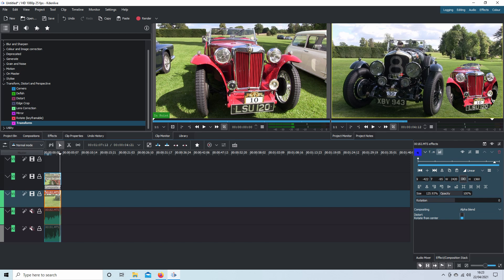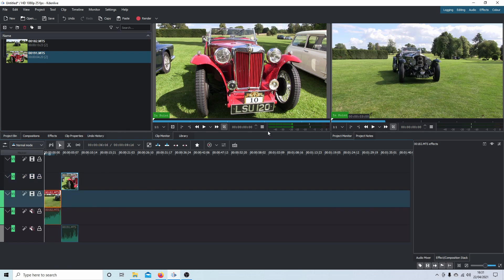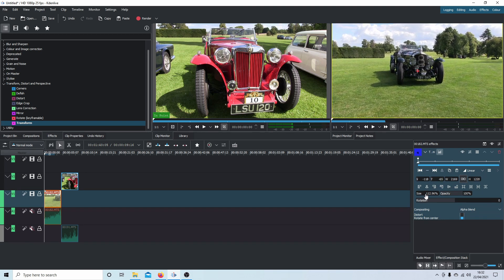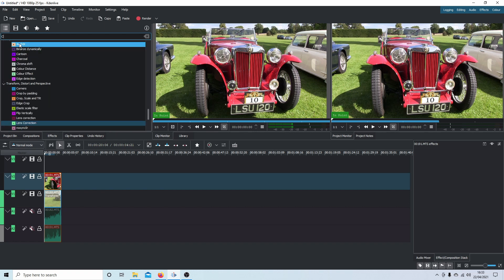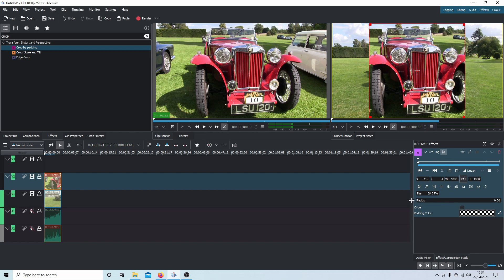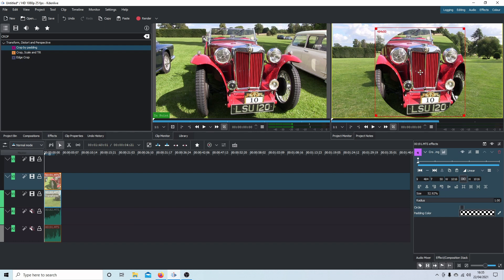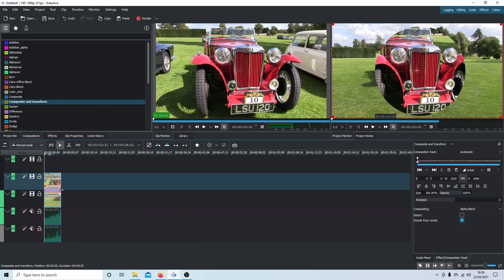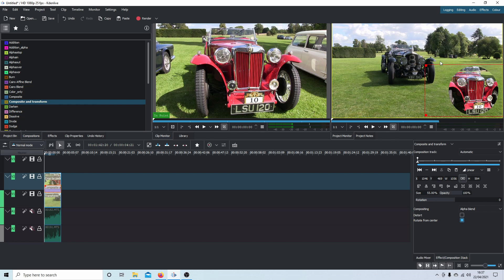Kdenlive For Windows: How To Create A Circular Crop Over A Video Clip. Dimension & Position.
How To Create Round Crops Resize And Scale Video Clips Over Other Videos. Charge Video Dimensions & Position. Video in video.

Kdenlive For Windows: Install And Quick And Easy Video Editing.

Kdenlive makes use of MLT, Frei0r effects, SoX and LADSPA libraries. Kdenlive supports all of the formats supported by FFmpeg or libav (such as QuickTime, AVI, WMV, MPEG, and Flash Video, among others), and also supports 4:3 and 16:9 aspect ratios for both PAL, NTSC and various HD standards, including HDV and AVCHD. Video can also be exported to DV devices, or written to a DVD with chapters and a simple menu. Kdenlive has multi-track editing with a timeline and supports an unlimited number of video and audio tracks. Tools to create, move, crop and delete video clips, audio clips, text clips and image clips. Configurable keyboard shortcuts and interface layouts. A wide range of effects and transitions. Audio effects include normalization, phase and pitch shifting, limiting, volume adjustment, reverb and equalization filters as well as others. Video effects include options for masking, blue-screen, distortions, rotations, colour tools, blurring, obscuring and others. Ability to add custom effects and transitions. Rendering is done using a separate non-blocking process so it can be stopped, paused and restarted. Kdenlive also provides a script called the Kdenlive Builder Wizard (KBW) that compiles the latest developer version of the software and its main dependencies from source, to allow users to try to test new features and report problems on the bug tracker. Video editing is the manipulation and arrangement of video shots. Video editing is used to structure and present all video information, including films and television shows, video advertisements and video essays. Video editing has been dramatically democratized in recent years by editing software available for personal computers. Editing video can be difficult and tedious, so several technologies have been produced to aid people in this task. Pen based video editing software was developed in order to give people a more intuitive and fast way to edit video. Though once the province of expensive machines called video editors, video editing software is now available for personal computers and workstations. Video editing includes cutting segments (trimming), re-sequencing clips, and adding transitions and other Special Effects. • Linear video editing uses video tape and is edited in a very linear way. Several video clips from different tapes are recorded to one single tape in the order that they will appear. • Non-linear editing systems (NLE) allow video to be edited on computers with specialized software. This process is not destructive to the raw video footage and is done by using programs such as DaVinci Resolve, Avid Media Composer, Adobe Premiere Pro and Final Cut Pro. • Offline editing is the process by which raw footage is copied from an original source, without affecting the original film stock or video tape. Once the editing is complete, the original media is then re-assembled in the online editing stage. • Online editing is the process of reassembling the edit to full resolution video after an offline edit has been performed. It is done in the final stage of a video production. • Vision mixing is used when working within live television and video production environments. A vision mixer is used to cut live feed coming from several cameras in real time. Like some other technologies, the cost of video editing has declined over time. The original 2" Quadruplex system cost so much that many television production facilities could only afford a single unit, and editing was a highly involved process that required special training. In contrast to this, nearly any home computer sold since the year 2000 has the speed and storage capacity to digitize and edit standard-definition television (SDTV). The two major retail operating systems include basic video editing software - Apple's iMovie and Microsoft's Windows Movie Maker. Additional options exist, usually as more advanced commercial products. As well as these commercial products, there are opensource video-editing programs. Automatic video editing products have also emerged, opening up video editing to a broader audience of amateurs and reducing the time it takes to edit videos. Video editing can be used for many purposes such as education, entertainment, and documentation.[ • Virtual reality—Advancements are being made to help with editing spherical video used in virtual reality settings. The ability to edit in virtual reality was created so that users would be able to check their video edits in real time, without having to continually view the video in a headset between edits. • Social media—Video editing can be used for entertainment and other purposes on YouTube and other social media sites.